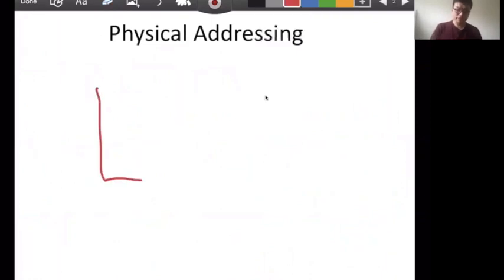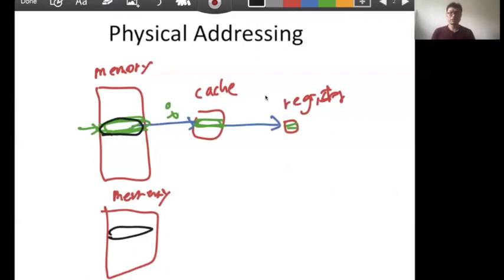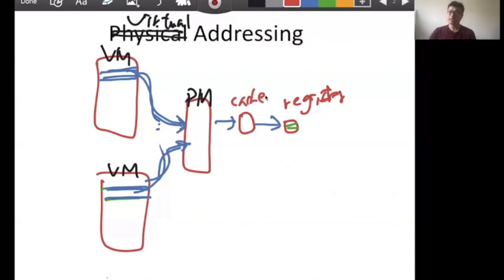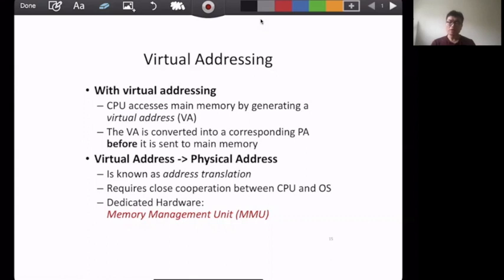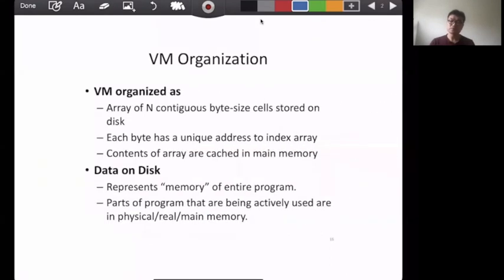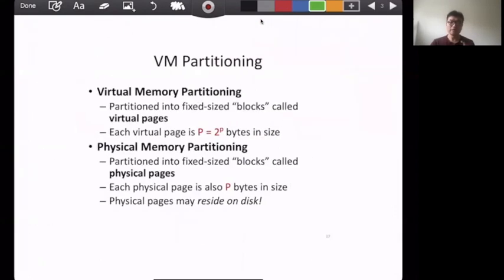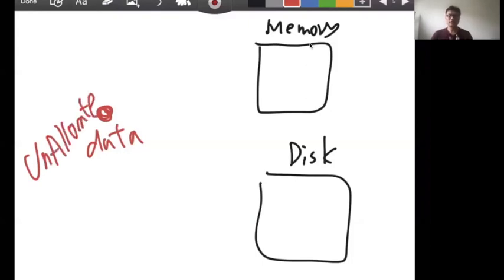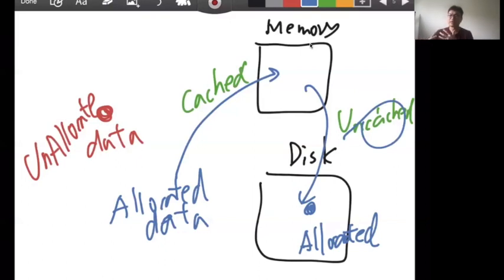Virtual Memory Introduction